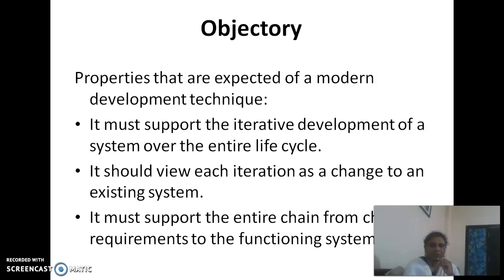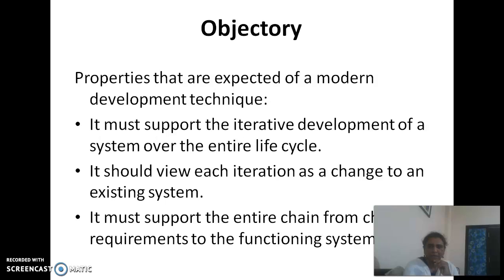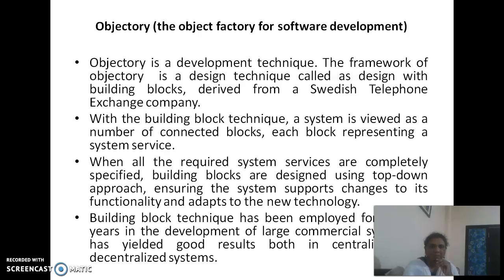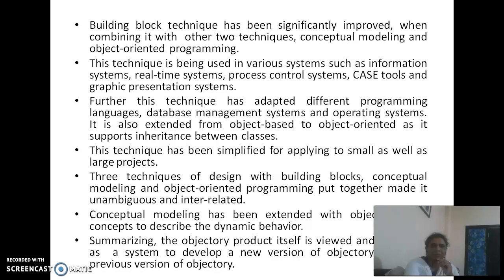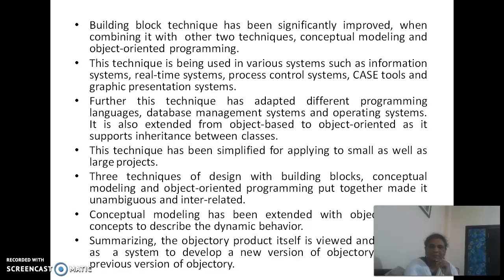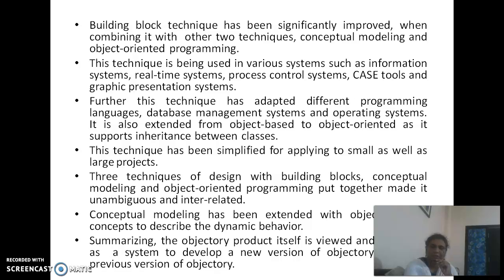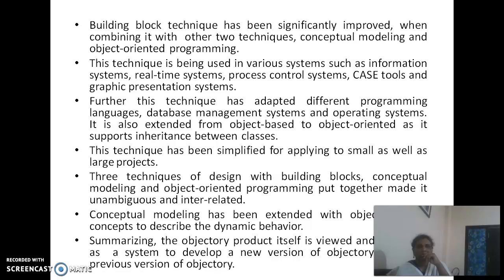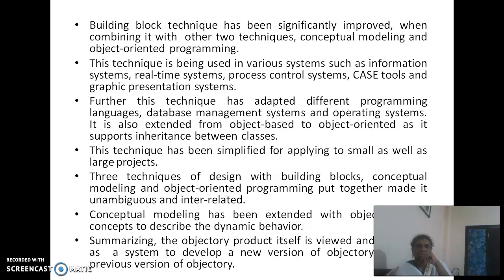OOSE UNIT1 Lesson8